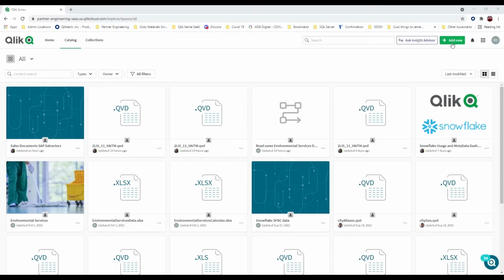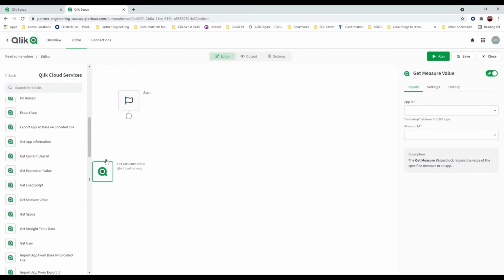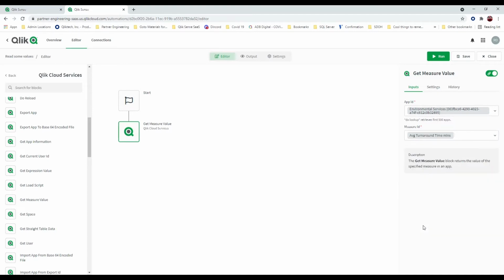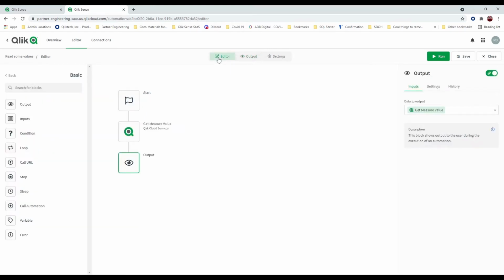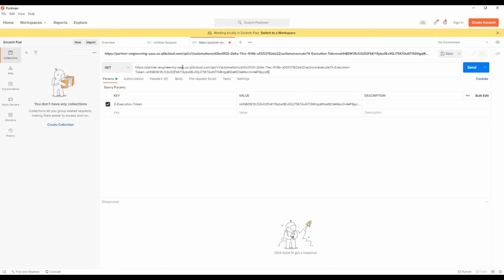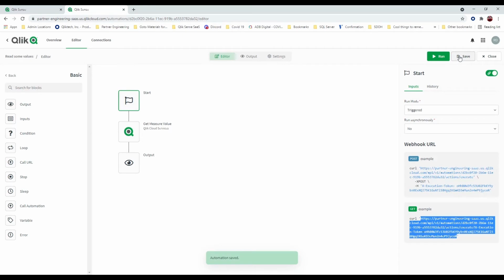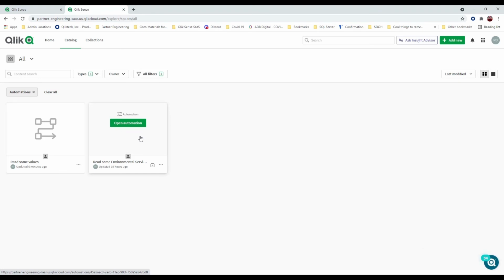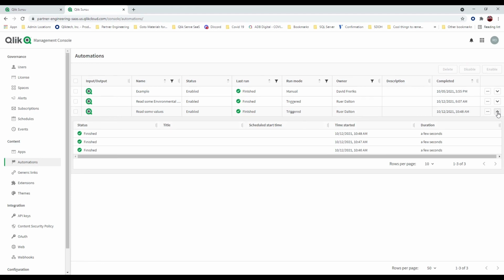SaaS Tenant Enablement - Application Automation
Part of my SaaS Tenant Enablement series, this video demonstrates how to create a New Application Automation that will read data from a Qlik Sense Measure, how to Configure the automation for Embedding elsewhere, how to Edit the Automation later and how to Configure all your Automations